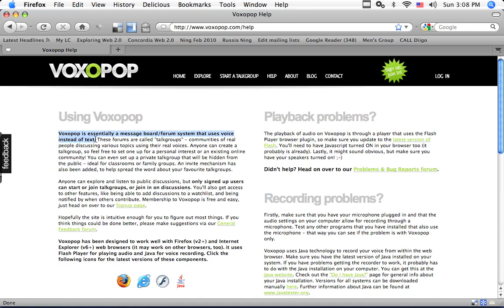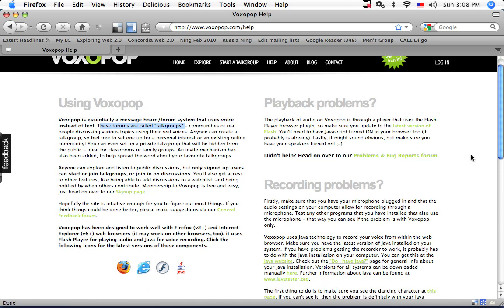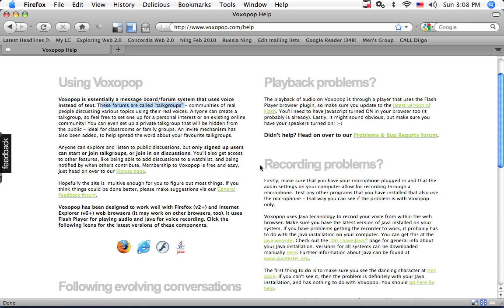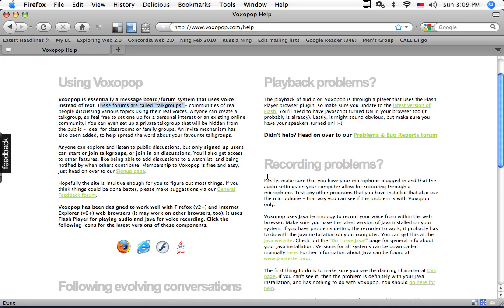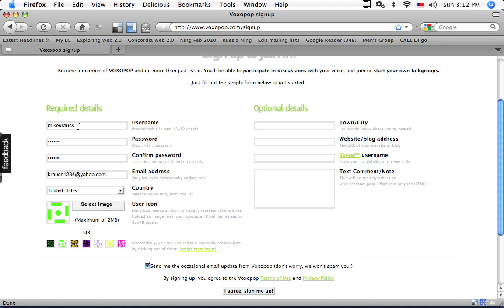voxopop workshop p1.mov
SMART workshop demonstrating English Language Listening Lab Online (ELLLO) and Voxopop.  This is the overview of the SMART framework.